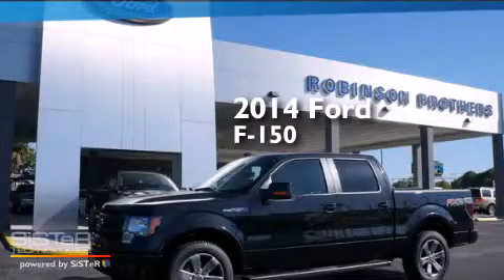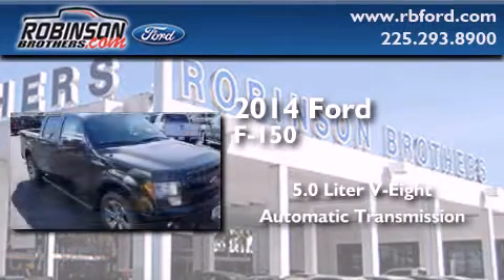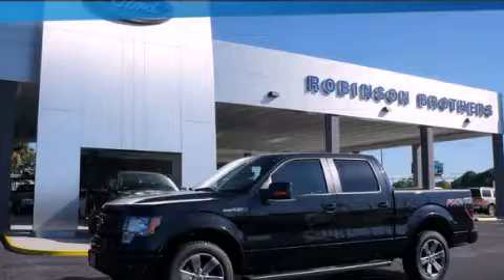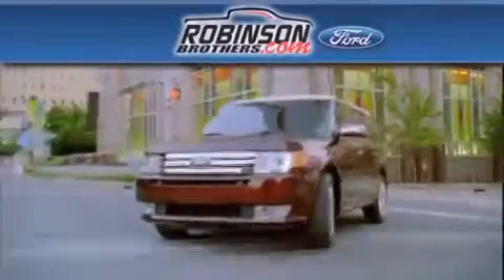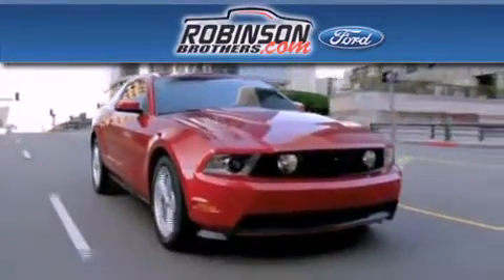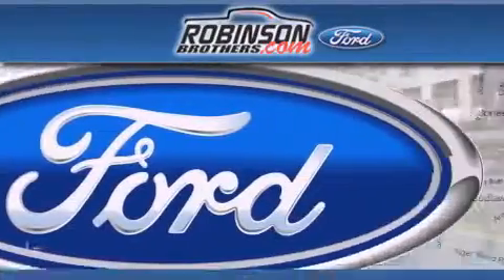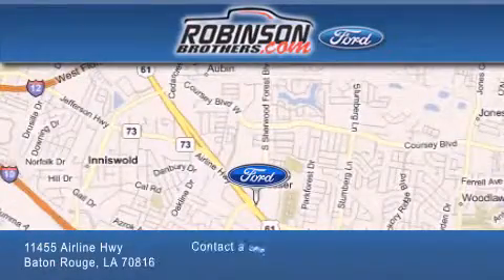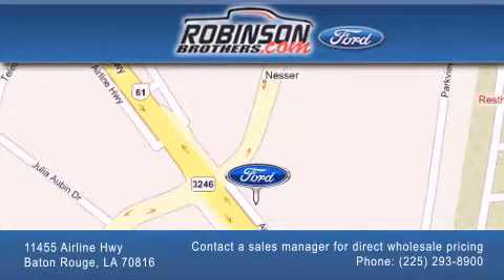2014 Ford F-150 Baton Rouge LA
Have questions ? We've been honored to serve the Baton Rouge LA area , we promise that your experience at our dealership will exceed your expectations ! Year : 2014 Make : Ford Model : F-150 Engine : 5.0L Trans . : Automatic Exterior : Tuxedo Black Metallic Miles : 1 Interior : Black Cloth Stock : 298F14 Robinson Brothers Ford Please contact a sales manager for direct wholesale pricing! 11455 Airline Hwy Baton Rouge , LA 70816